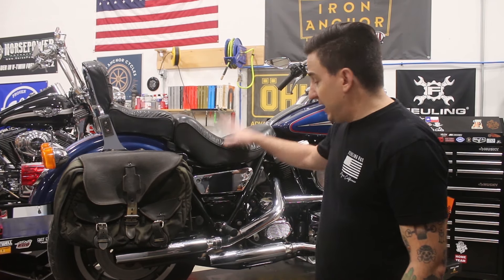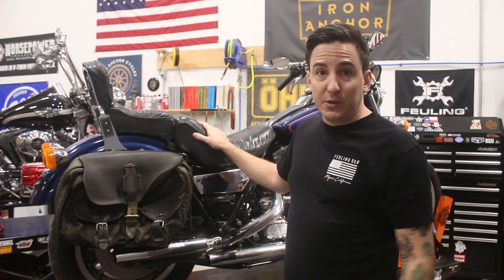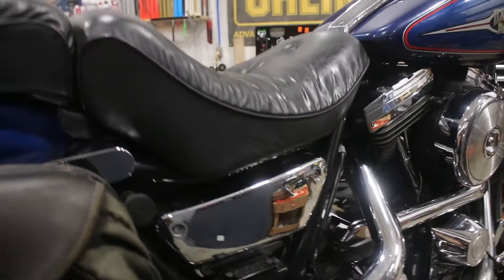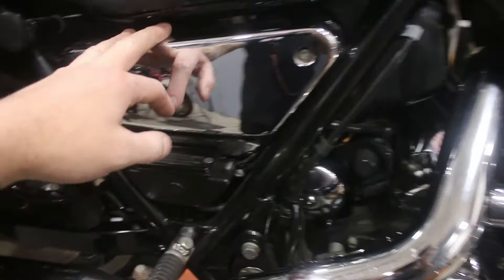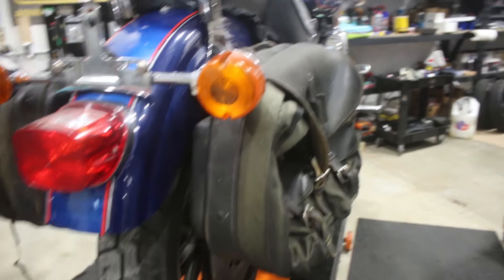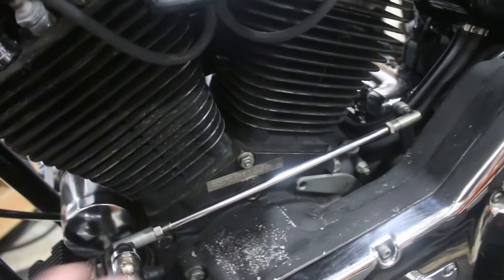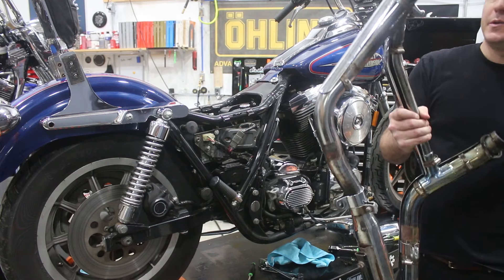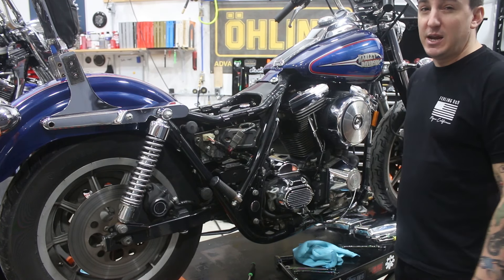Starting A New Build - Tearing Down The FXR!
The weather's getting cold, so it's that time again to start a new build series!
In this first segment, we'll talk about the bike and our plans and then get started on the teardown!

...and follow Iron Anchor Cycles on our other channels -